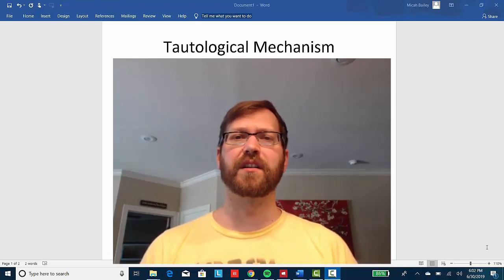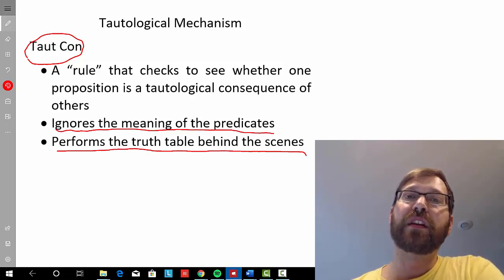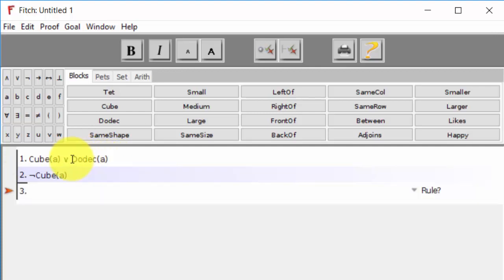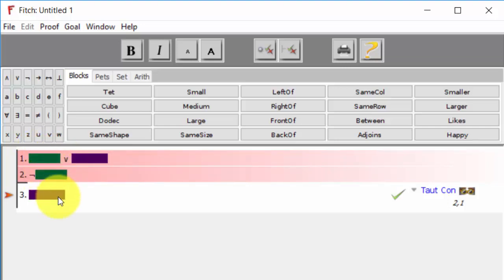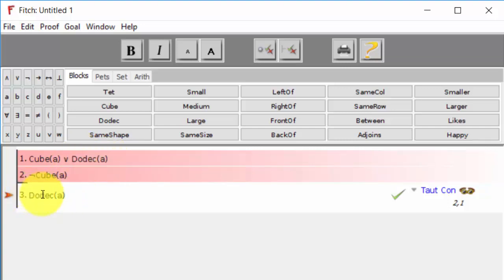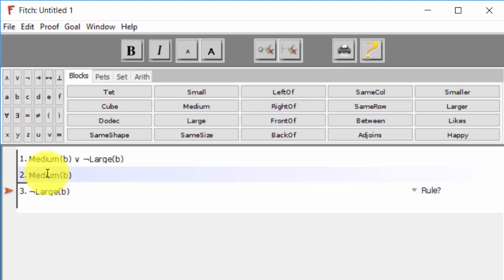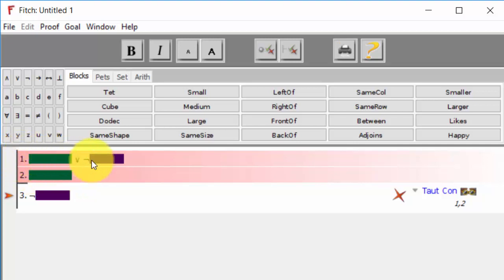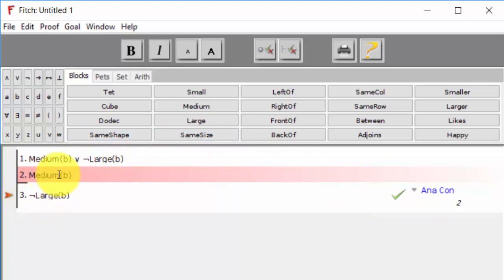Taut Con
This video discusses the Taut Con mechanism in the Language Proof, and Logic's Fitch computer program.